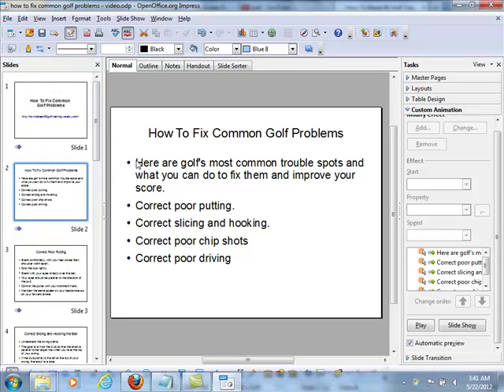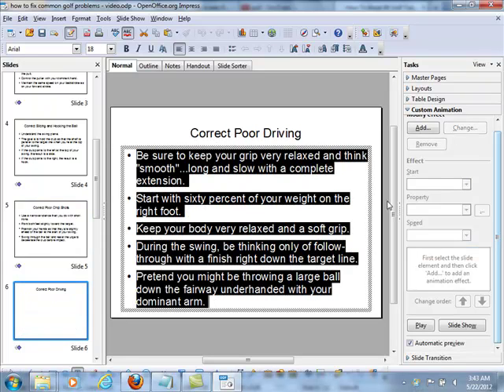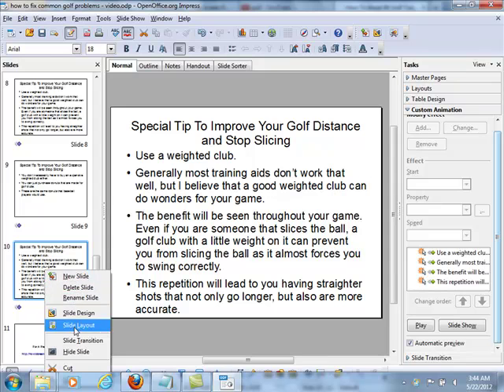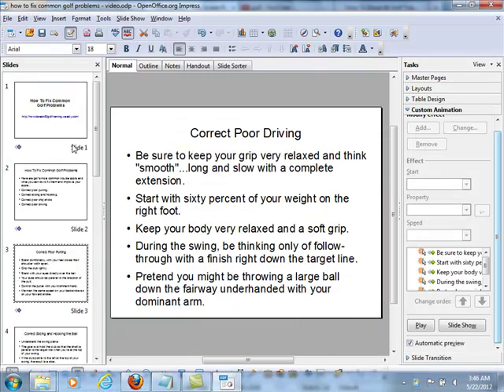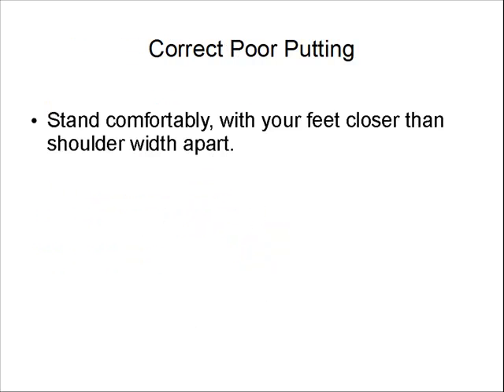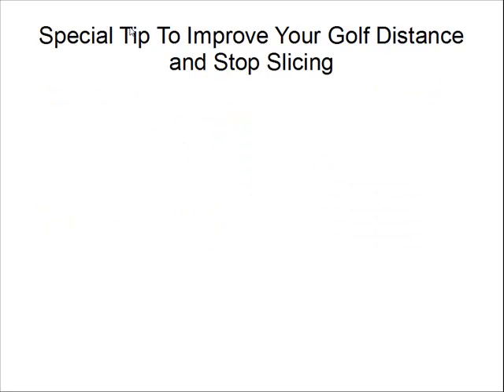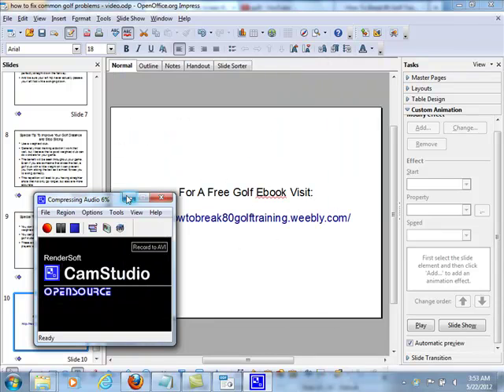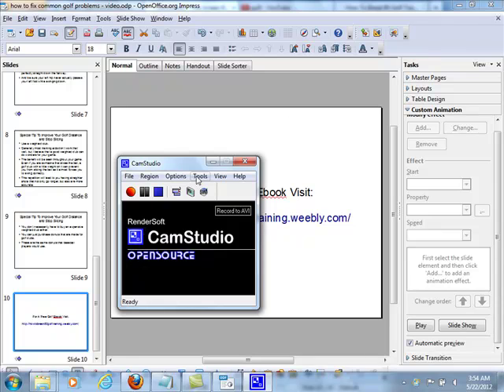Free Website Traffic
Part two of my two part tutorials showing you how to you video to get an avalanche of free website traffic.